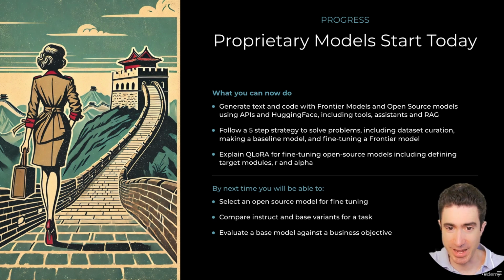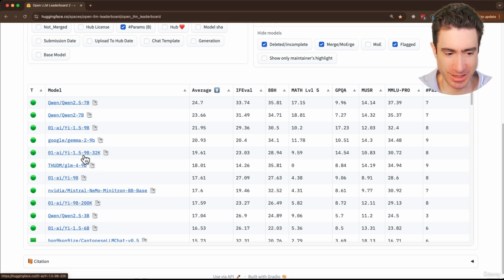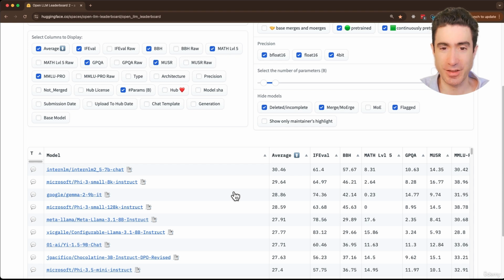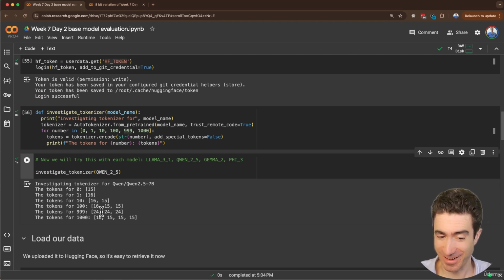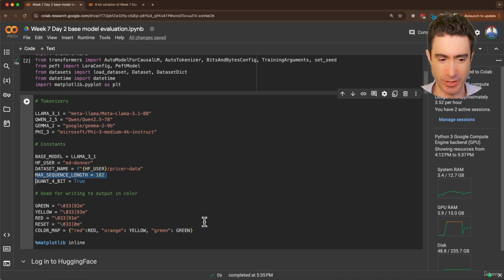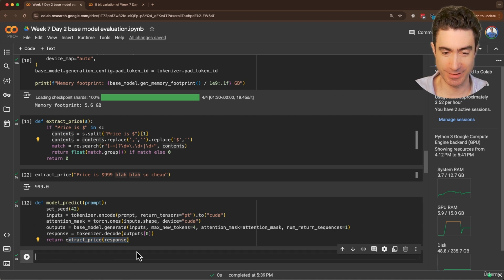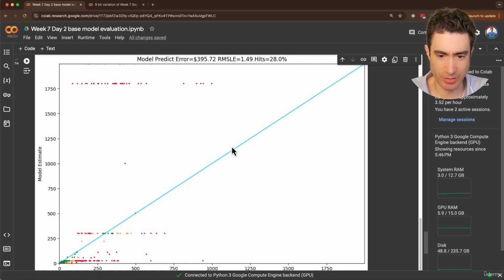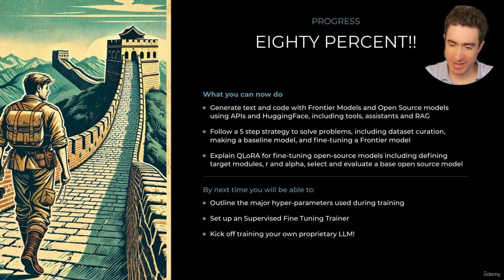Expert's Guide to Choosing PERFECT Base Models for LLM Fine-Tuning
Welcome to Day 2 of our LLM Fine-Tuning Series!
In this session, we focus on one of the most critical steps: choosing the right base model and optimizing it for efficient fine-tuning.

📌 What you'll learn in Day 2:

How to select the best open-source LLM (e.g. LLaMA, Qwen) for your task

Exploring tokenizer differences and their impact on performance

Loading and optimizing base models like LLaMA 3.1

Understanding quantization's effect on model accuracy and speed

Comparing GPT-4 vs. LLaMA 3.1 in the context of PEFT

🧠 This day equips you with the ability to make smart decisions before training even begins — saving time, compute, and improving model outcomes.

🔧 Key Concepts:
Base model selection, tokenizer analysis, quantization metrics, Hugging Face leaderboard, LLaMA 3.1, GPT-4 comparison